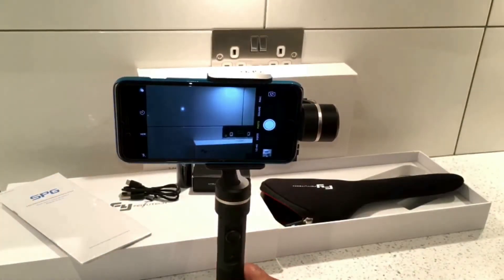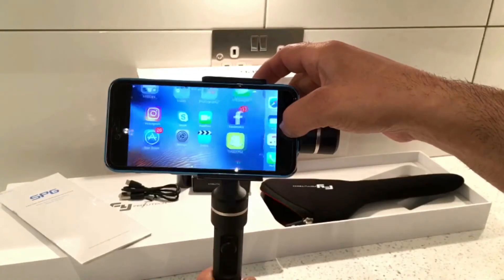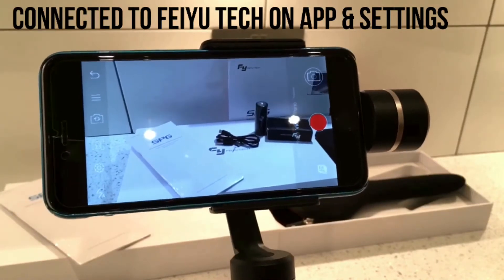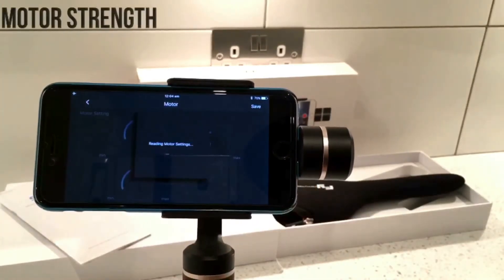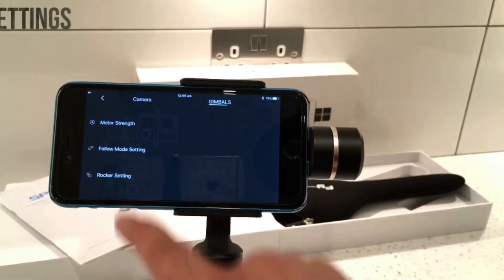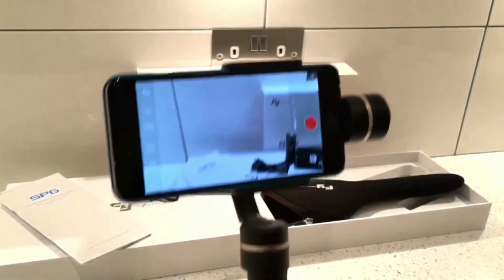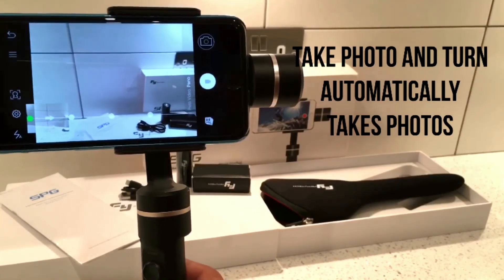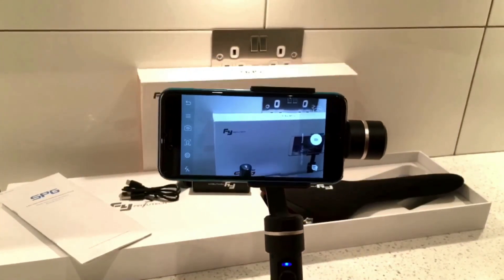How To Connect & Use Latest Feiyu Tech On App & Settings & Pair Bluetooth Shutter Button